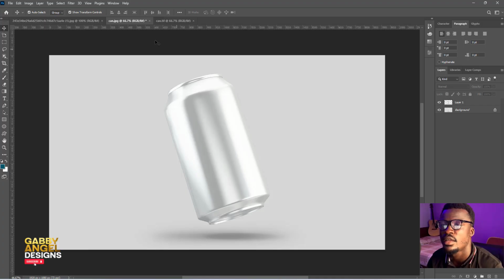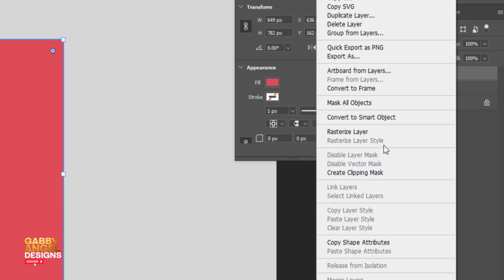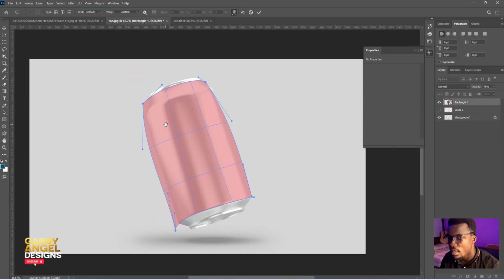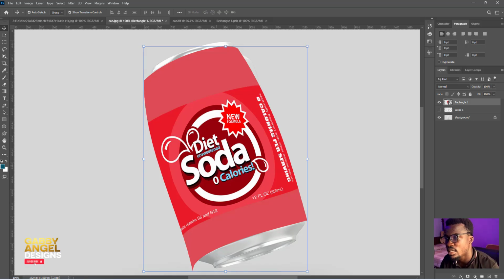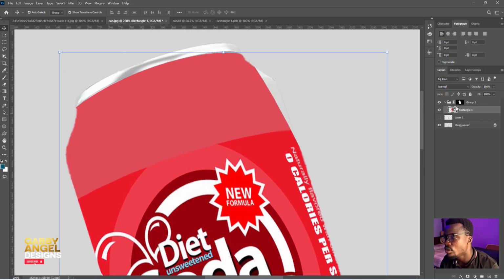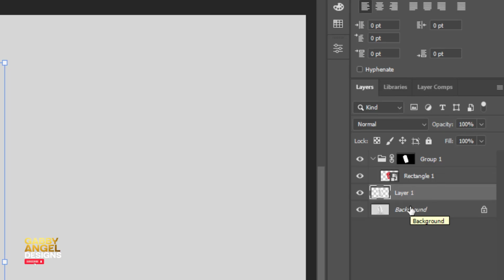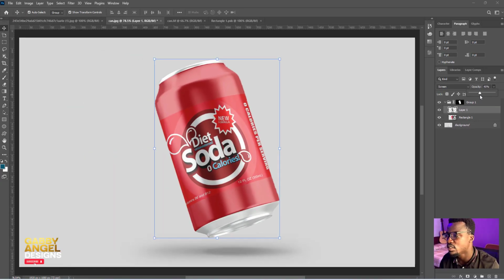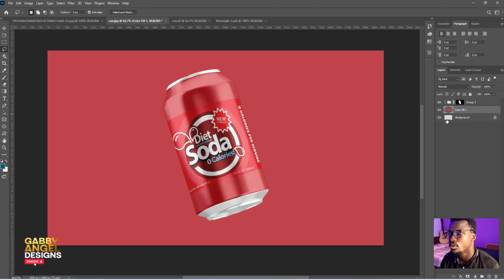How to create a Realistic Mockup in Photoshop for Beginners!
This tutorial (0:00-7:35) from Gabby Angel Designs demonstrates how to create a realistic mockup of a can in Photoshop. The process involves several key steps:

Isolating the Can (0:38-0:57): The video begins by showing how to use the object selection tool to automatically select the can and then duplicate the layer.
Creating and Warping the Label (1:05-2:29): A rectangle shape is created and converted to a smart object. The opacity is reduced, and the shape is warped to fit the contours of the can using the Warp tool.
Applying the Label Design (2:32-3:12): The can's label design is opened and placed onto the rectangle shape within the smart object, then scaled and saved.
Blending and Refining (3:23-4:52): The duplicated can layer is made visible, and a new group with a layer mask is created. The label layer is then dragged into this group to blend with the can. Further adjustments are made to the warping for a more natural look.
Adding Highlights and Shadows (4:59-6:19): The blend mode of the label layer is changed to "linear burn." The duplicated can layer is brought to the top, and Camera Raw filter is applied to adjust exposure and whites, creating a shiny effect. Its blend mode is then changed to "screen," and the opacity is reduced.
Adding a Solid Color Layer (6:29-7:10): A new solid color fill layer is created with an inverse selection of the can, and its position in the layer stack is adjusted for a final realistic touch.